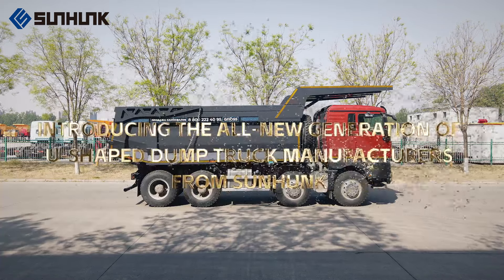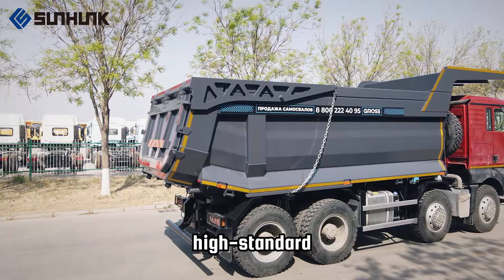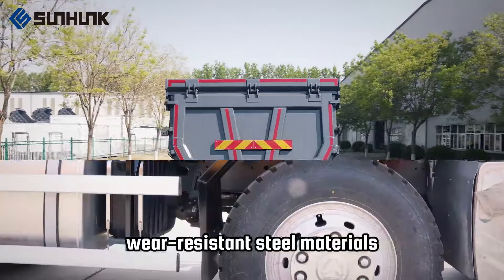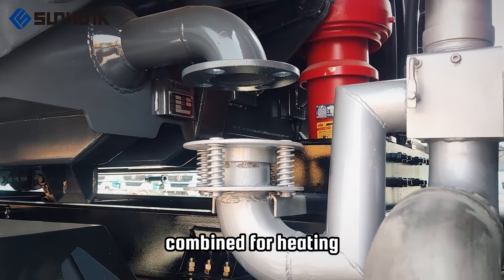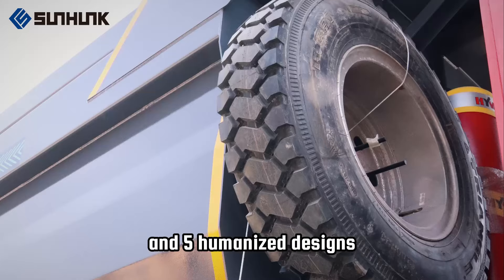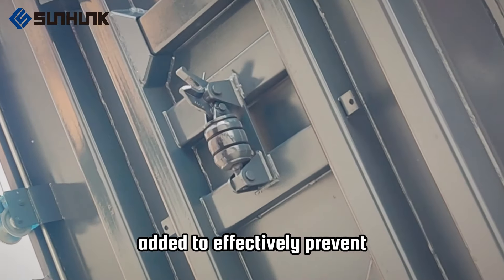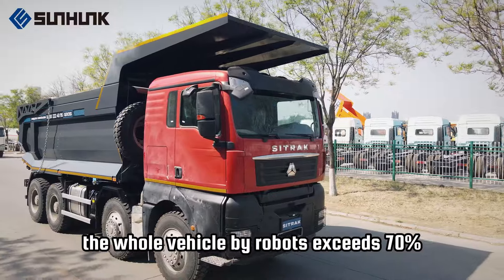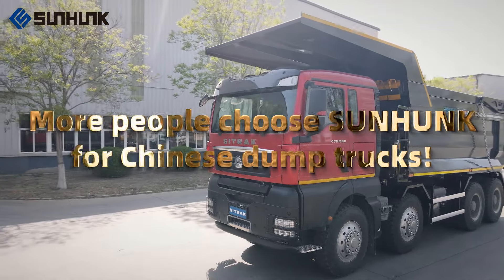Introducing the all-new generation of U-shaped dump truck manufacturers from SUNHUNK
The SUNHUNK large-frame dump transport vehicle KD-HB1-CK.The whole vehicle uses high-strength wear-resistant steel materials, matched with a large-diameter cylinder, for stronger thrust.U-shaped body structure for smoother unloading.The side wing plate and the longitudinal beam are combined for heating, increasing the heating area of the bottom plate.Effectively prevents material freezing and blockage, for cleaner unloading.